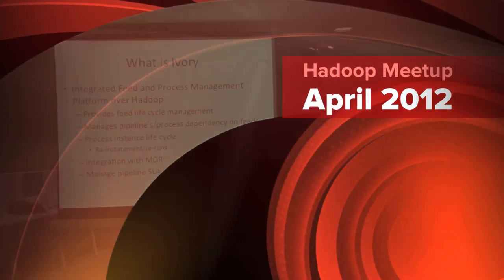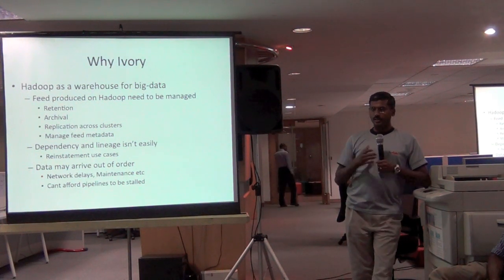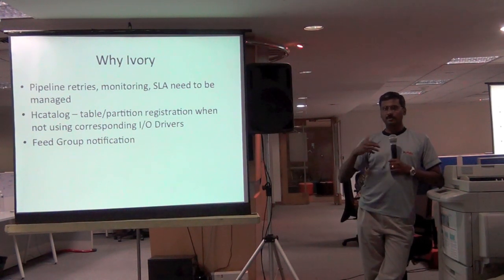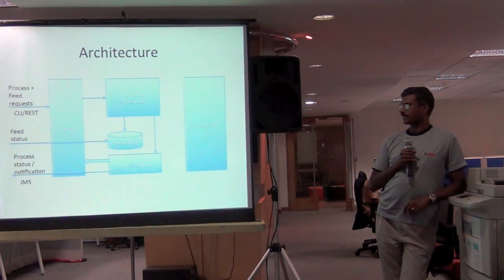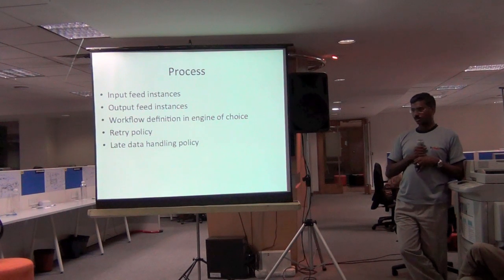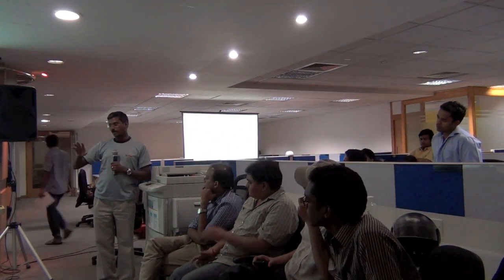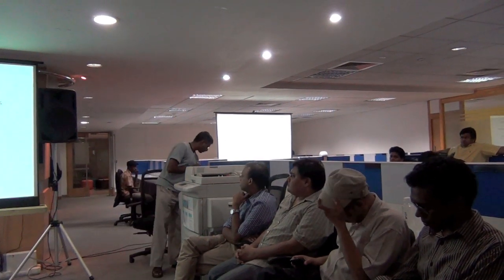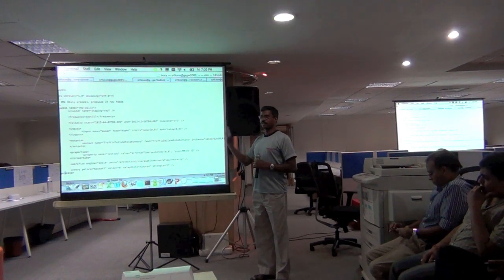Srikanth Sundarrajan: Ivory: Data Management over Hadoop